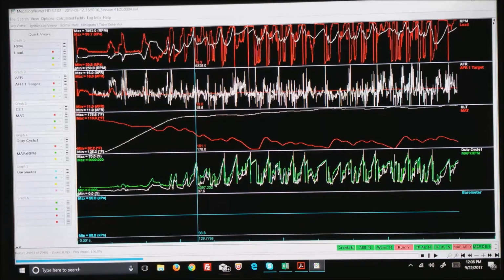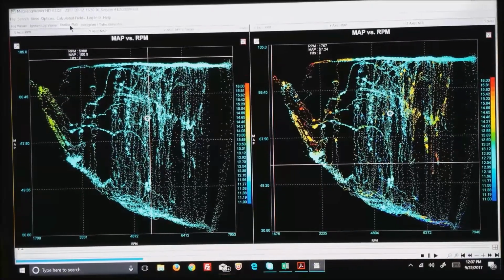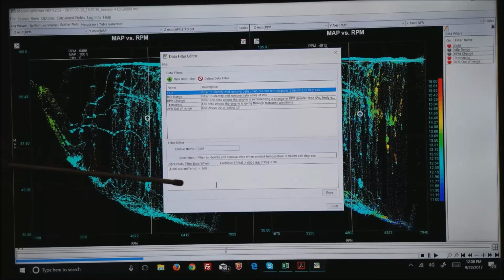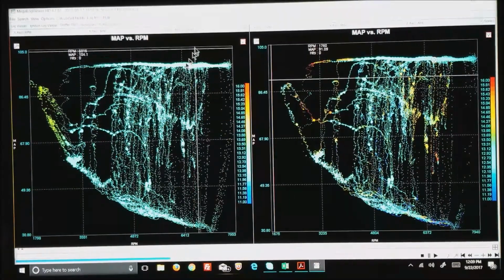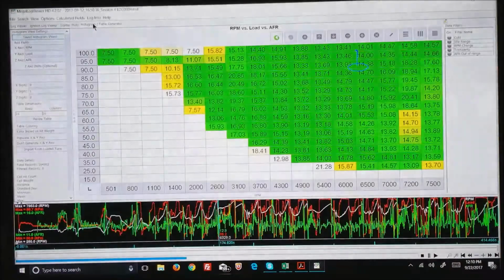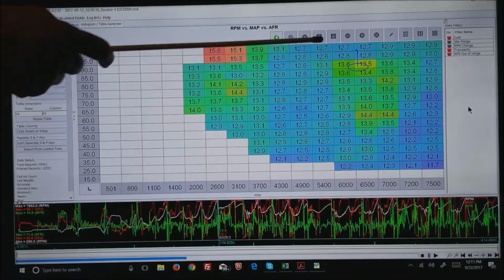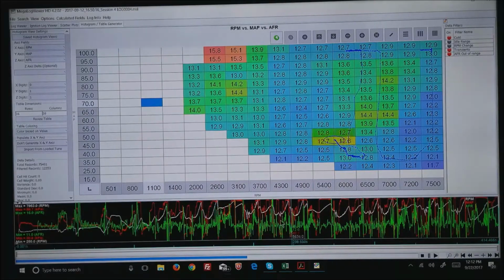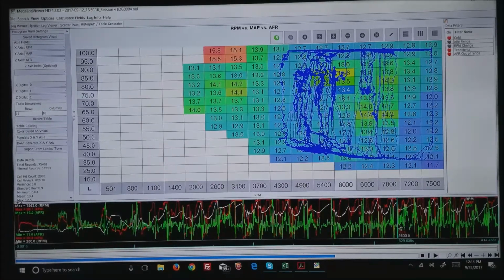Scatter Plots and Histograms in MegaLogViewer HD